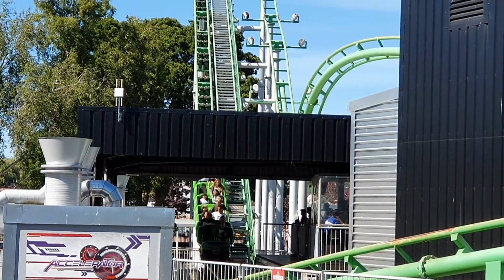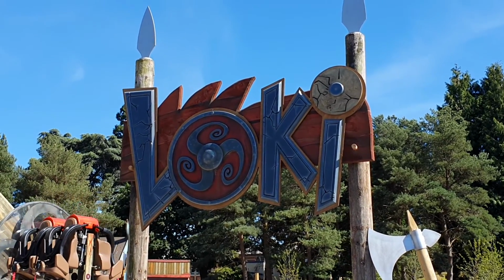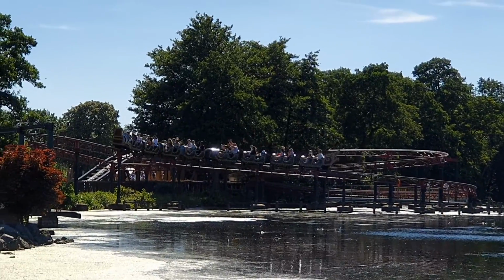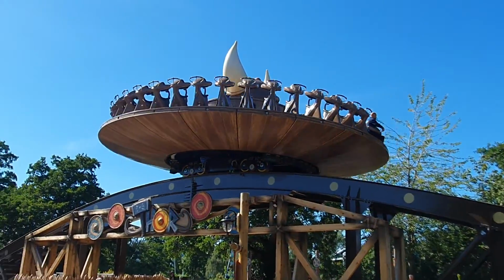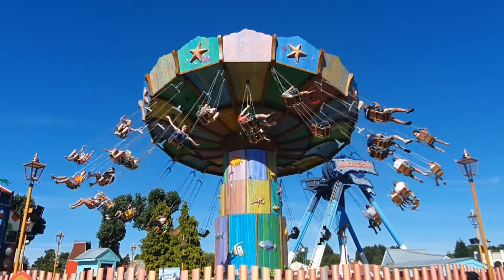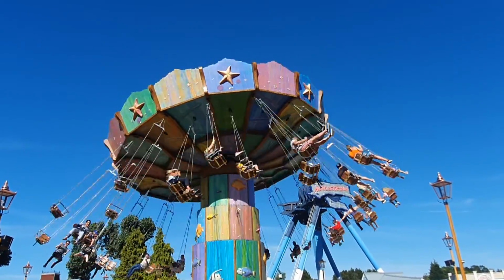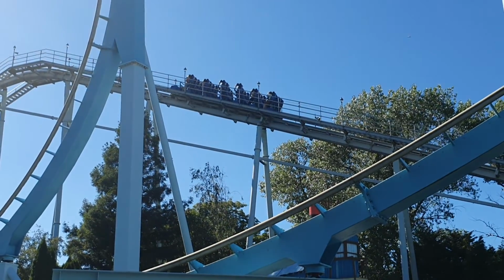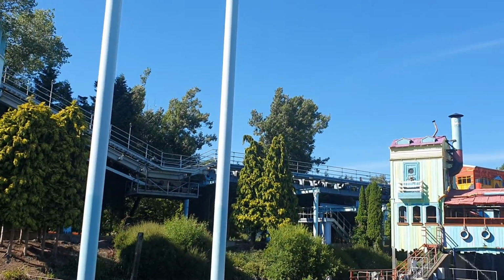Drayton Manor Theme Park.. 09/07/22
After a lot of deliberating what to do for this day out, we head to Staffordshire and draytonmanorthemepark to see what their new " Vikings " area is all about.

On this video the new rides within the area are featured including the Loci ride and the super Disk-o as well as the renamed powered coaster. Also there is a Ponytrek ride on offer.

Other oddities included are both the family Boomerang and recently installed Zierer Wavesinger for which Sarah demonstrated what fun they are haha.

A little range of other attractions are in the video. The online booking price for the visit was £32 each which ranges from the advance notice of which the booking take place and both Wilnecote and Tamworth rail stations are within the vicinity which can be reached by taxi or bus or for them feeling extremely fit, a steady 45 mins to an hour walk.

Filmed by Rob Miller using a Samsung Galaxy S10.